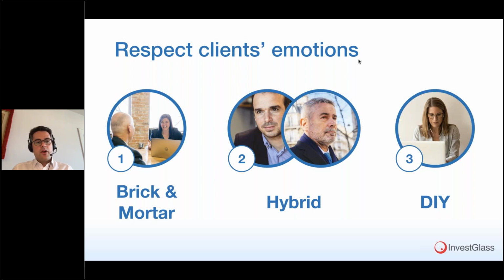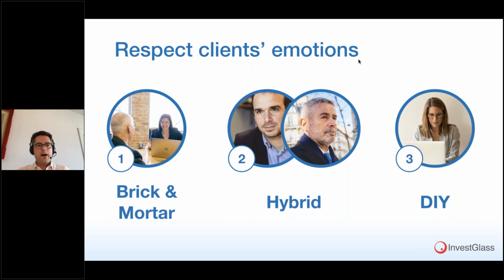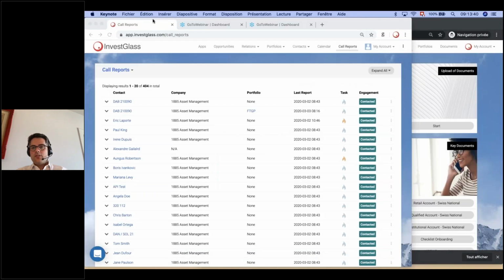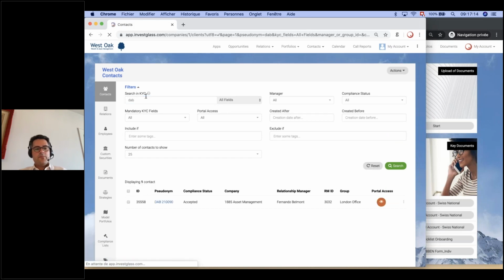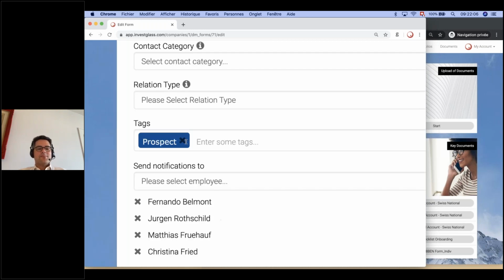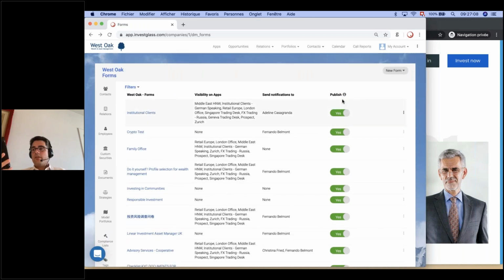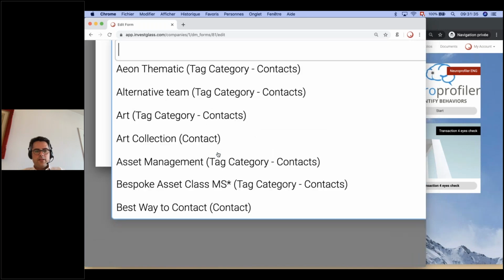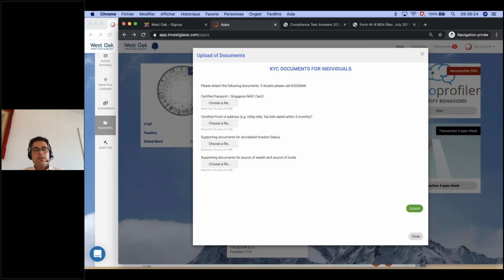What makes a good client portal?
How To Use InvestGlass Digital Onboarding and CRM?

We invite you to discover InvestGlass coolest features for wealth managers and asset managers. During this webinar, you will learn how to orchestrate the CRM KYC - digital onboarding.